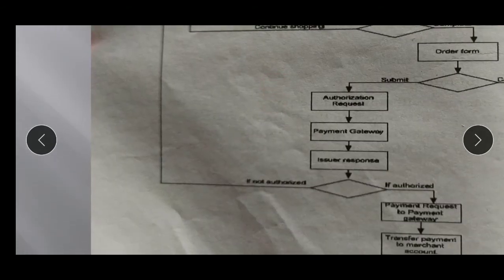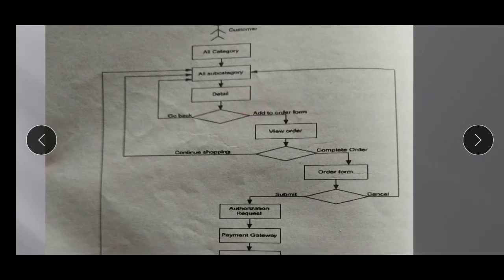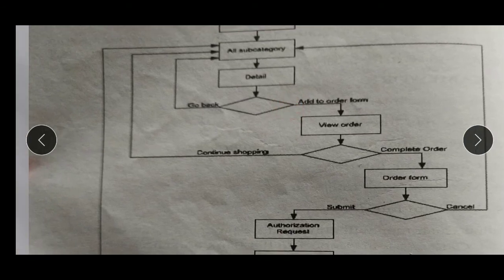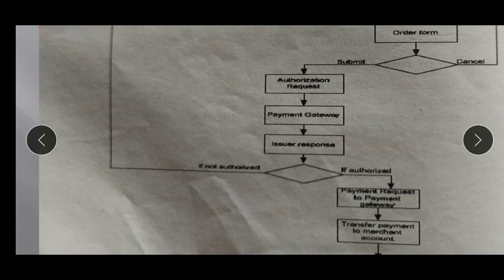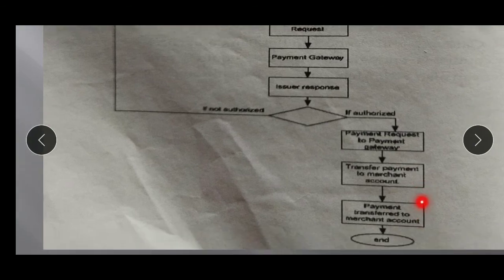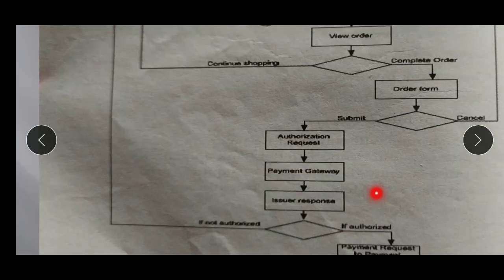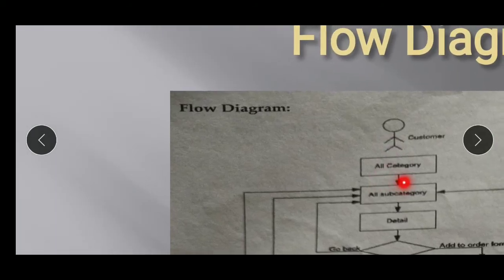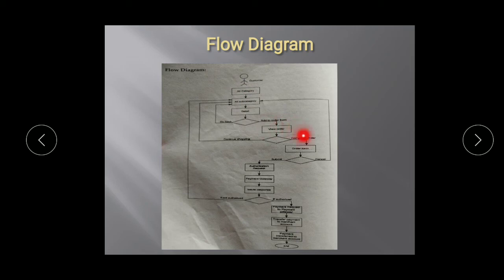chapter 6 sybbi IT end part